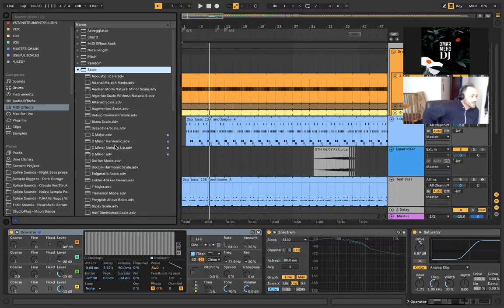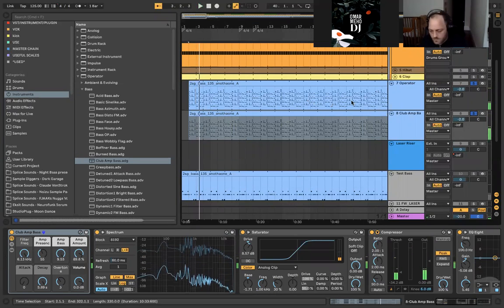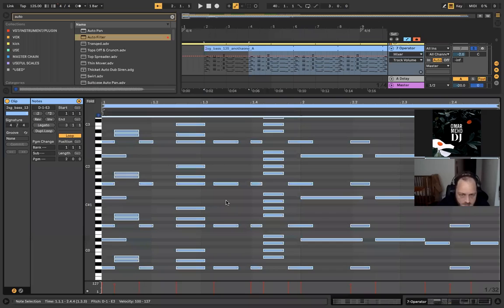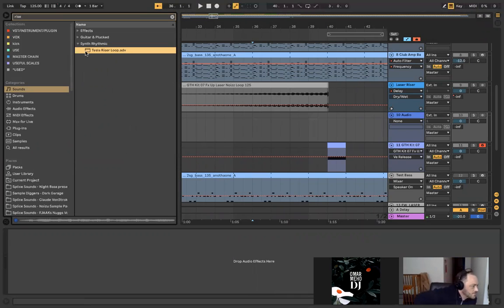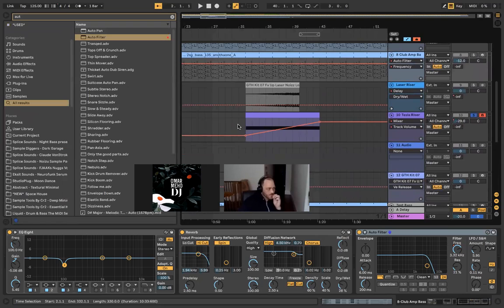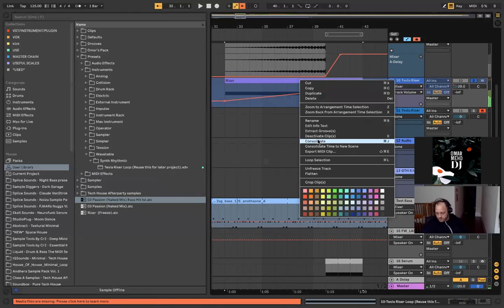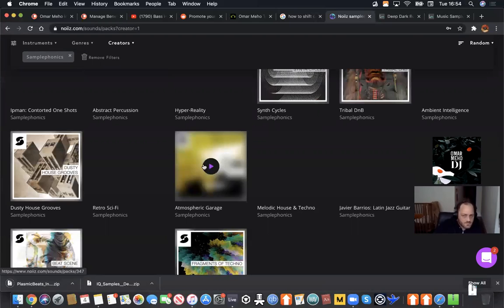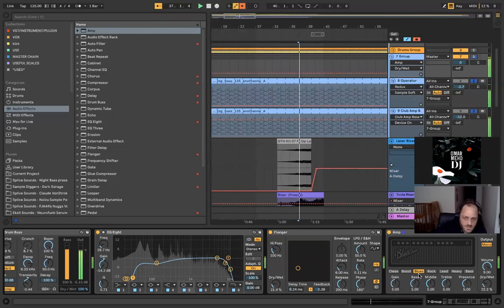*LIVE Q&A* MAKING A TECH HOUSE BASSLINE IN ABLETON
Live session with one of my students making a Tech House bassline from scratch and using reference tracks.